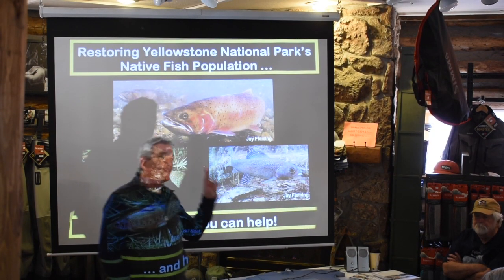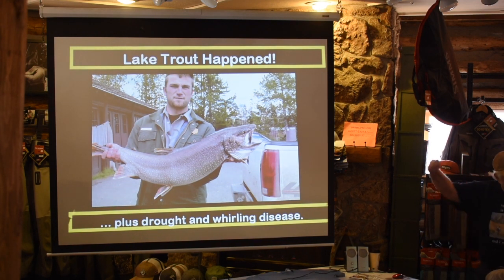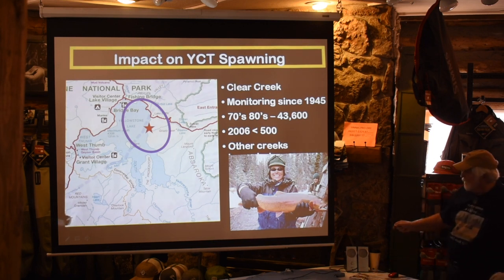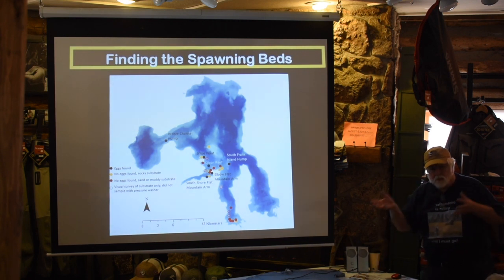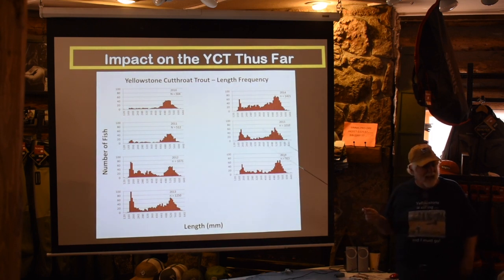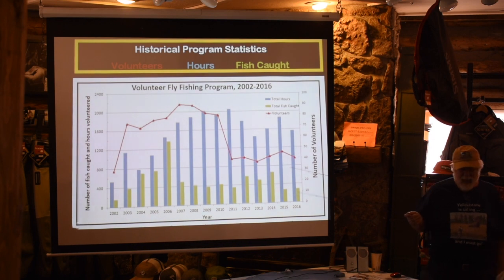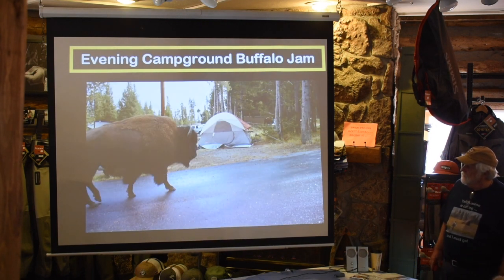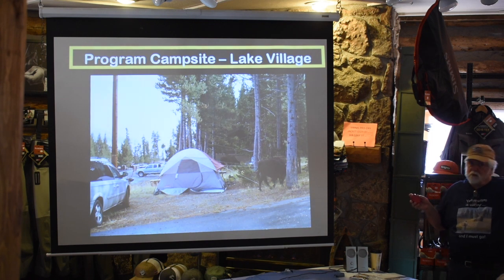Paul Bunker - Saturday Seminar at Blue Quill Angler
Saturday Seminar at Blue Quill Angler - Paul Bunker.
Paul's presentation is centered around restoring native fish populations in Yellowstone National Park. Conservation is so important for all of us that love the outdoors, as we all strive to ensure a promising future. Paul's presentation gives great insight on how we, as anglers, can protect our future, and what the process looks like to restore native fish populations